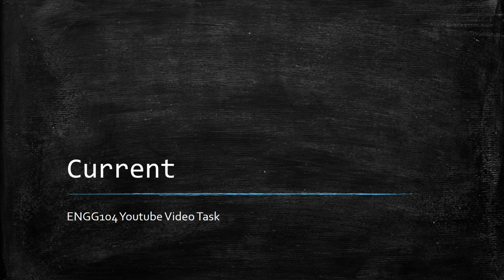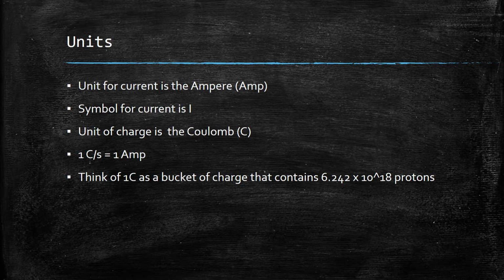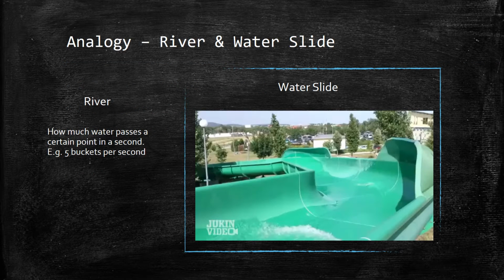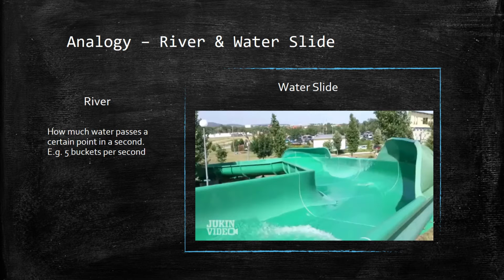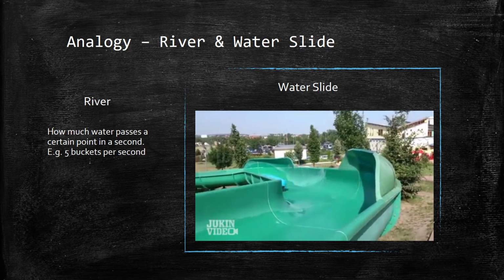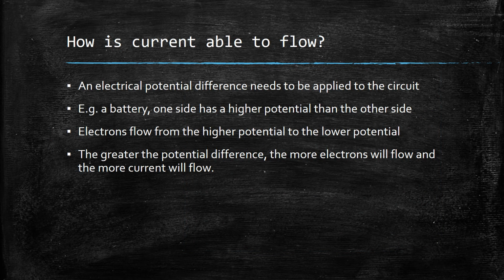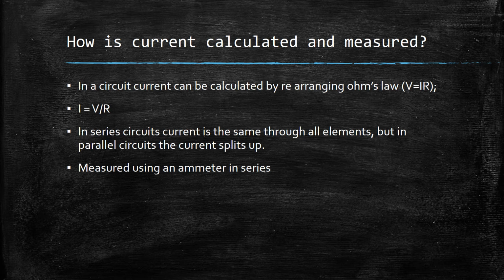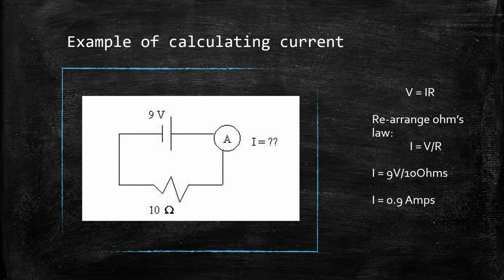Concept of Current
ENGG104 Youtube video: Student number - 5404599